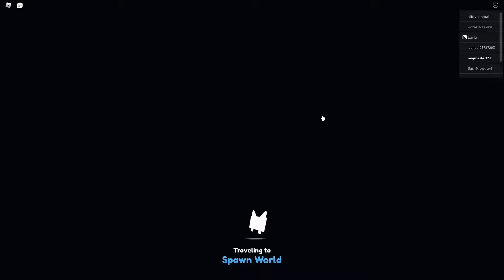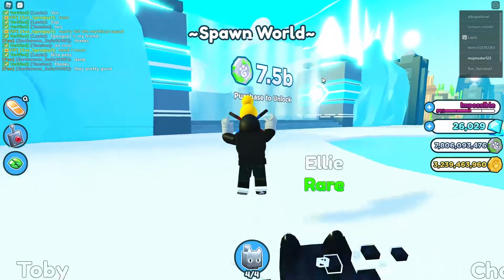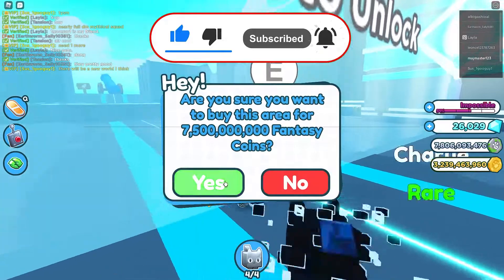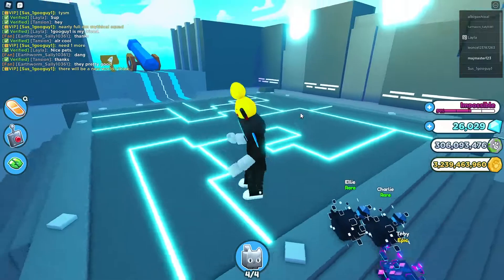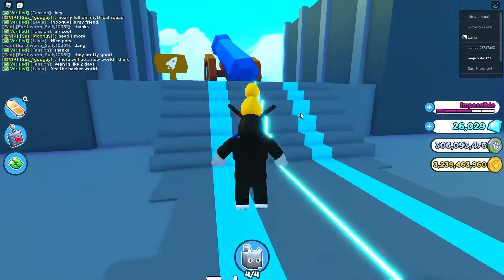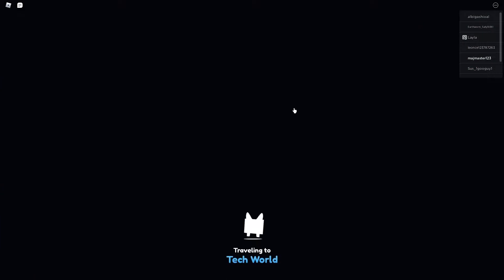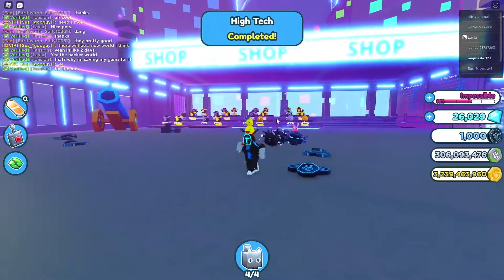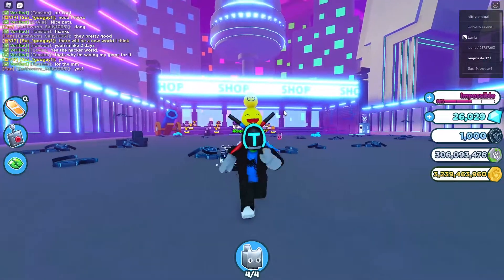How To Unlock *TECH WORLD* In Roblox Pet Simulator X!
pet simulator x,RedTrite,pet simulator x tech world,pet simulator x tech world how to get,tech world roblox how to get